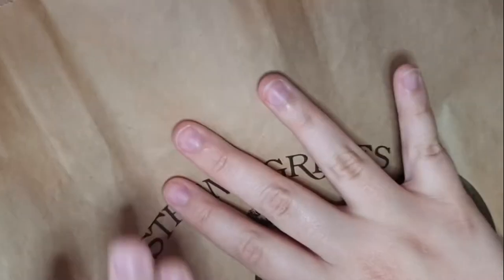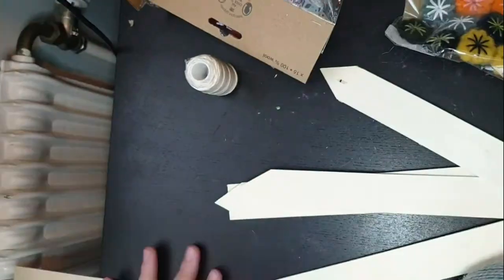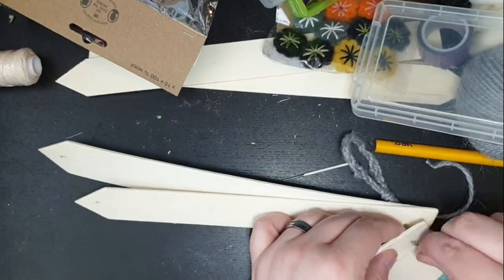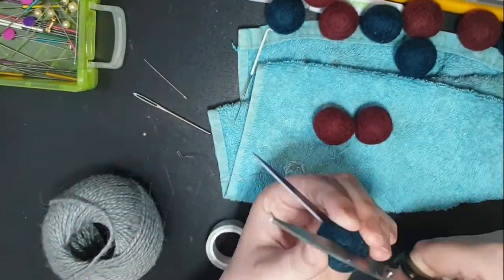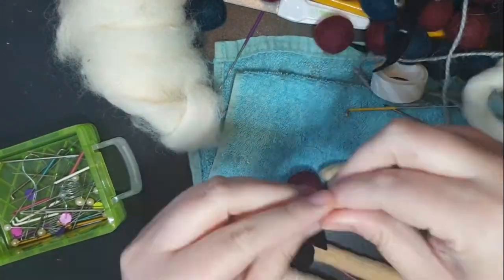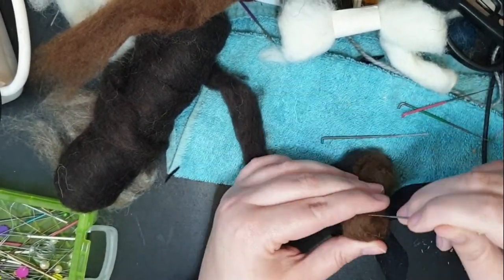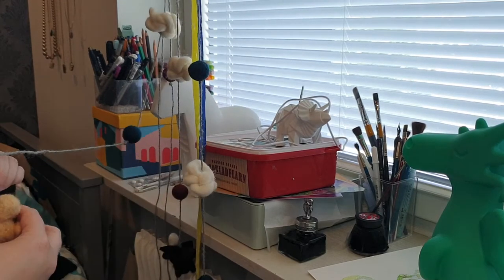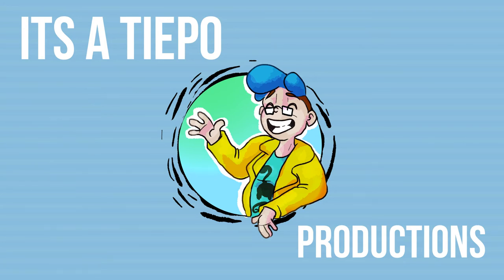NEEDLE FELTED: I made a baby mobile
I have seriously ALWAYS wanted to make one of these things. There are few projects that needle felting is specifically perfect for and this is one of them! I hope to make another someday but I am particularly happy with how this turned out!